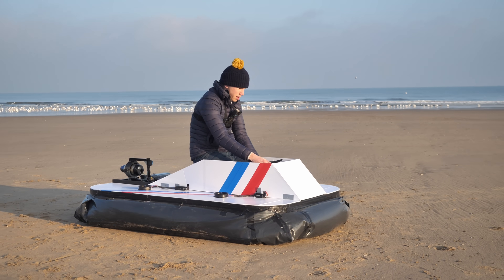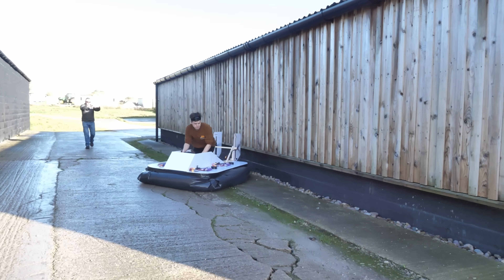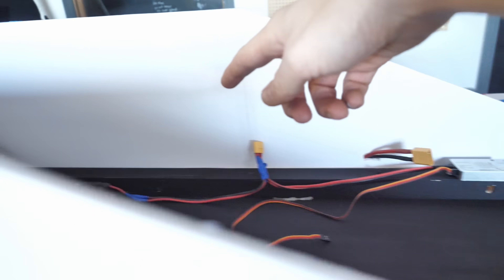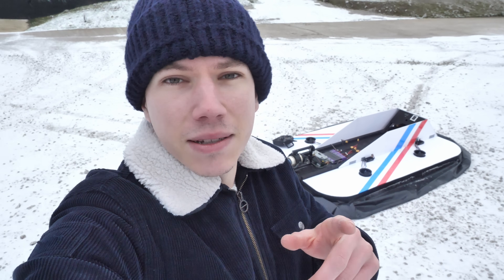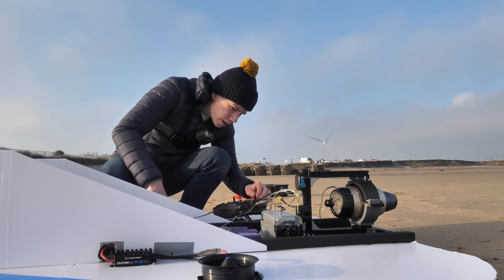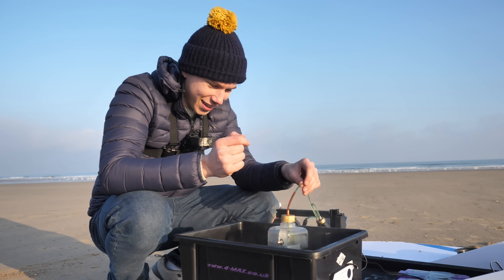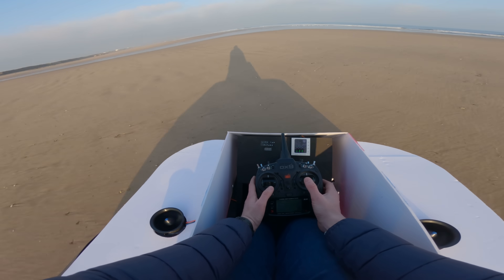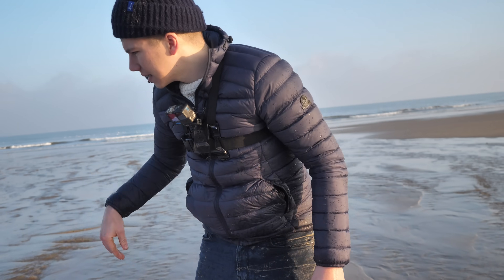World's Smallest JET-POWERED Hovercraft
I upgraded the ride-on hovercraft from last month's video with a jet engine, and then took on a speed trials! Here's a link to my website where you can download templates, plans and instructions and support what I do